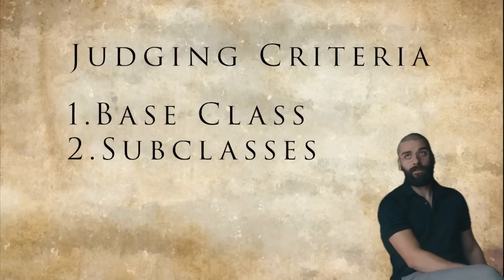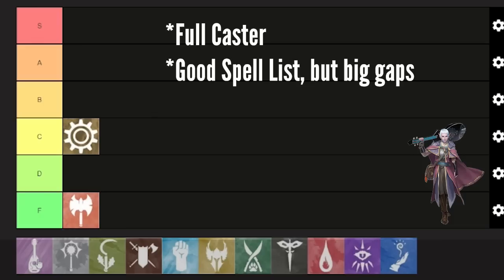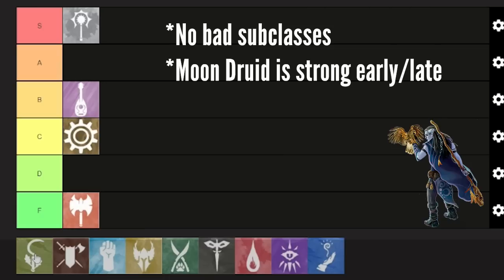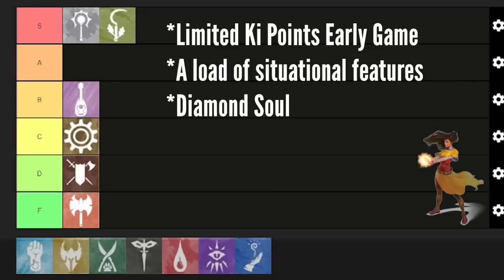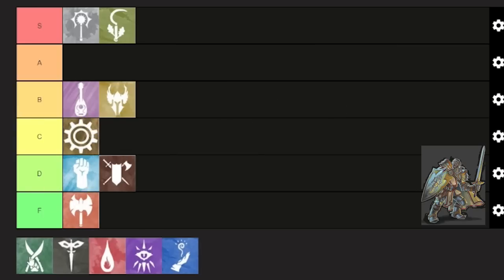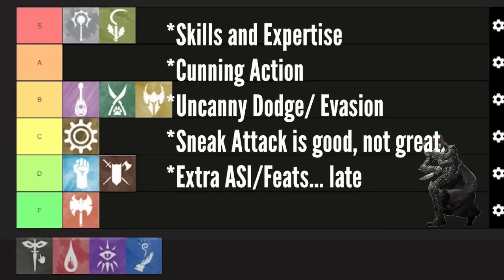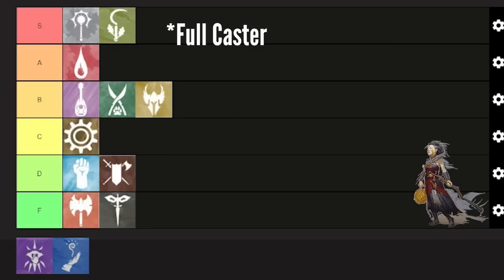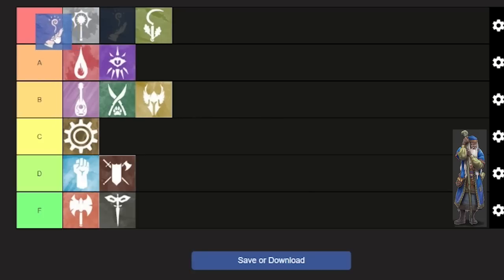D&D 5e Classes Ranked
Let's dive into each of the Dungeons and Dragons 5e Classes and rank them by power level.

Chapter
0:00 Intro
1:30 Artificer
3:23 Barbarian
4:19 Bard
5:25 Cleric
6:47 Druid
8:48 Fighter
9:44 Monk
12:11 Paladin
14:10 Ranger
16:25 Rogue
18:37 Sorcerer
20:38 Warlock
22:46 Wizard

Message for any additional credit